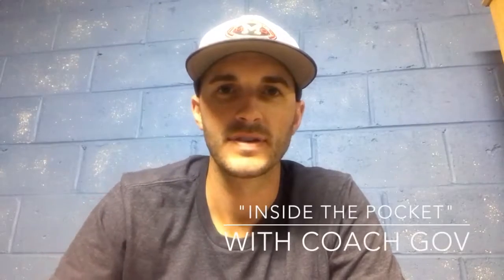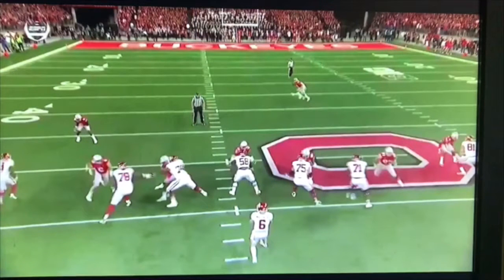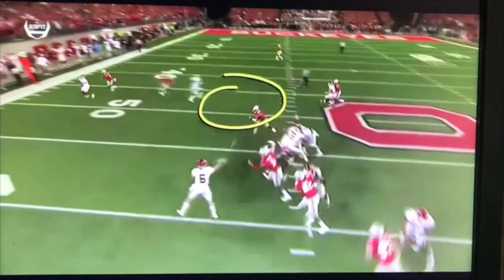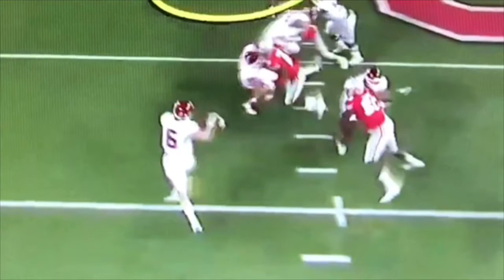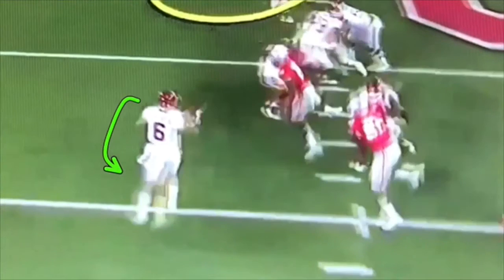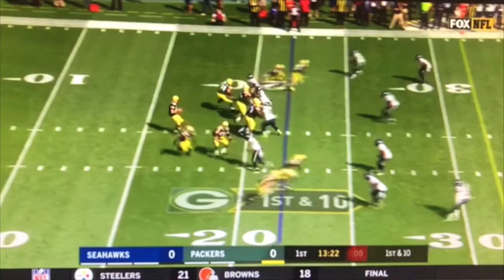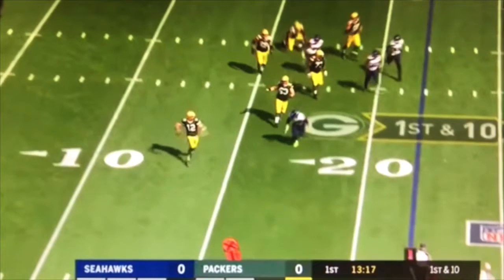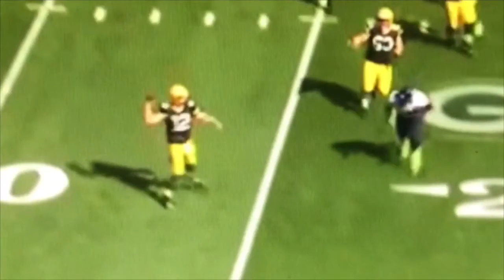Inside the Pocket Week 4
Matt McGovern Quarterbacks and WBCB Sports present Inside the Pocket